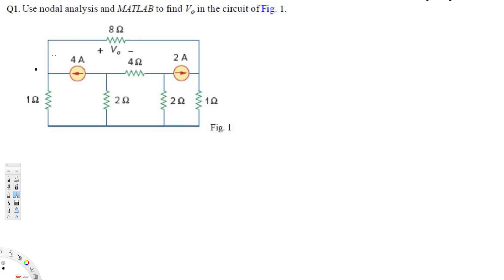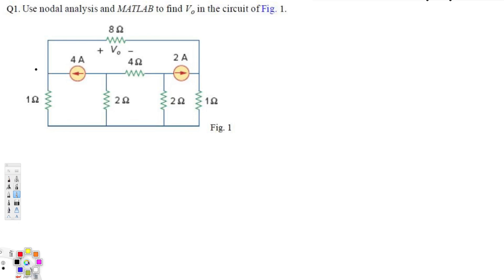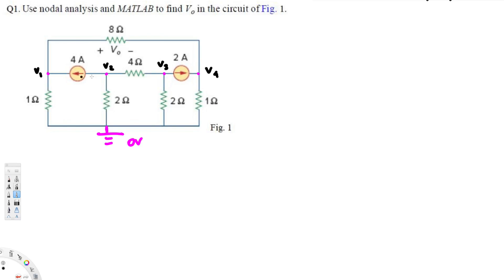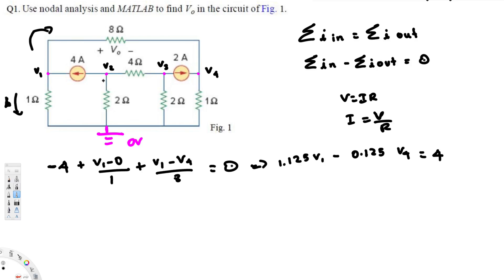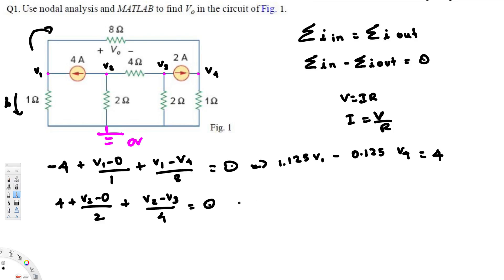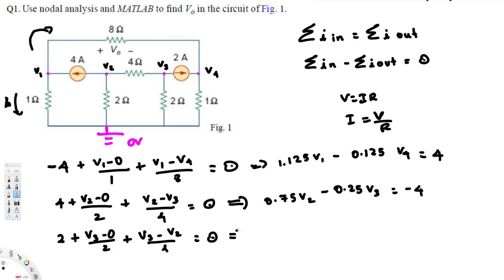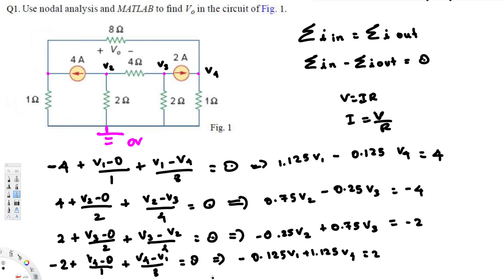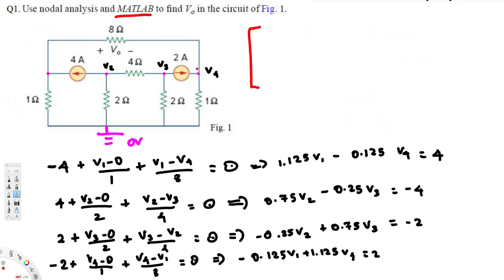Use nodal analysis and MATLAB to find Vo - Circuit Analysis